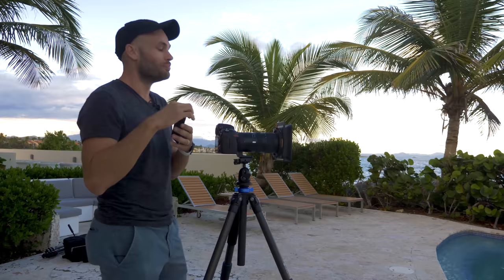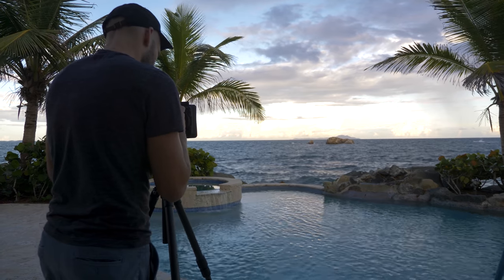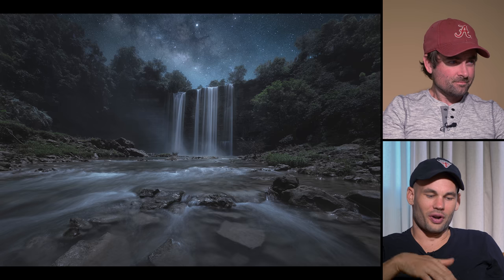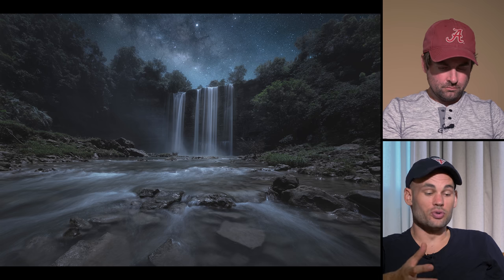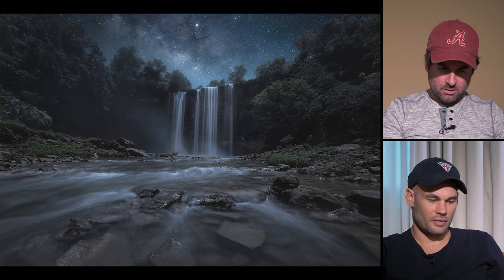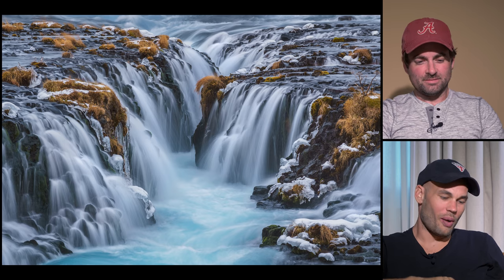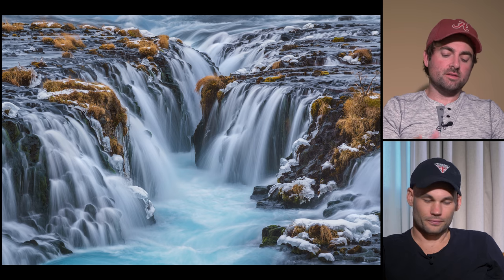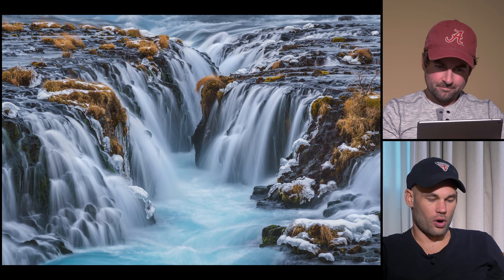The Art of Long Exposure Photography